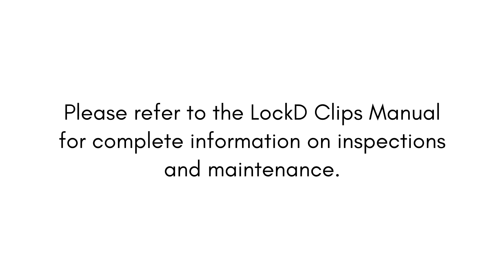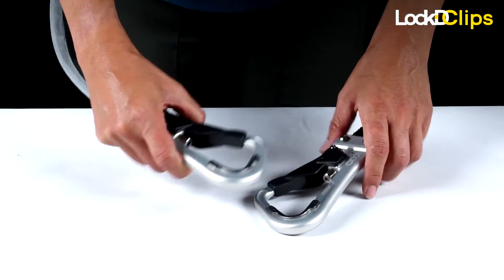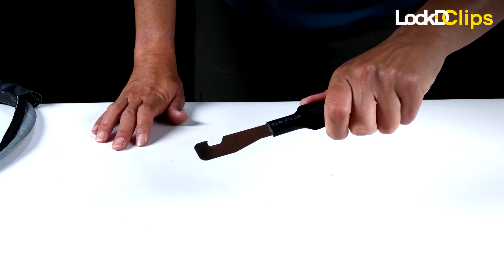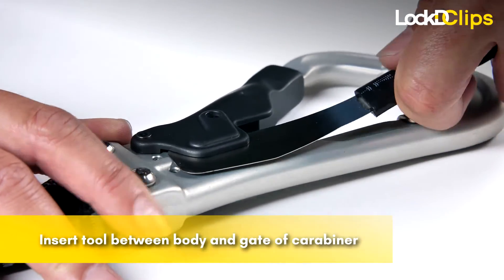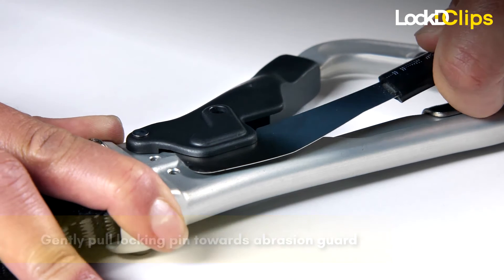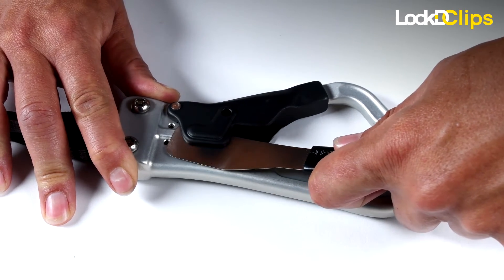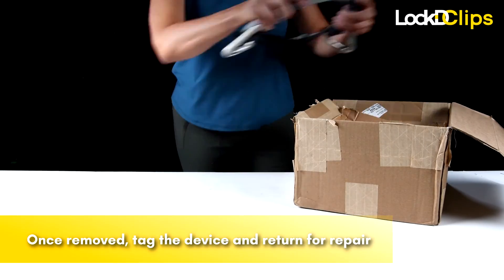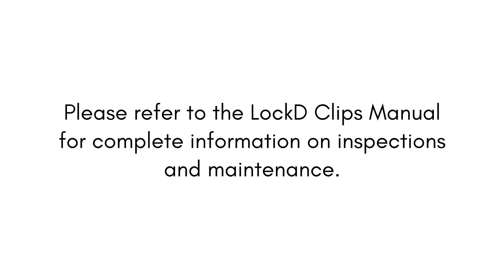LockD Clips Tech Tips Using the Removal Tool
LockD Clips is the next evolution in smart belay systems for the adventure recreation industry.  Many repairs are simple and can be done in the field.

- Competitive Pricing, Worldwide Delivery and Global Support

Check out this video for details on how to use the removal tool.